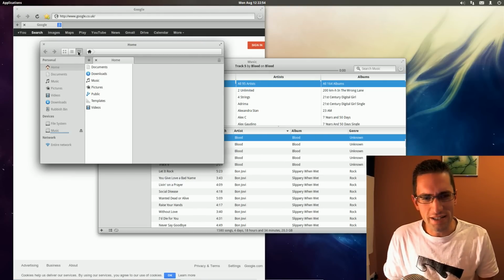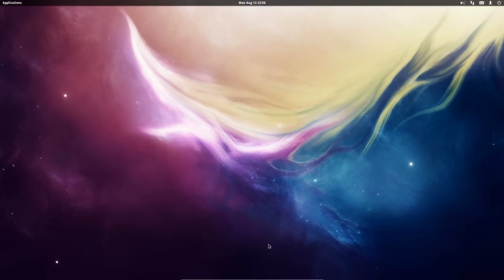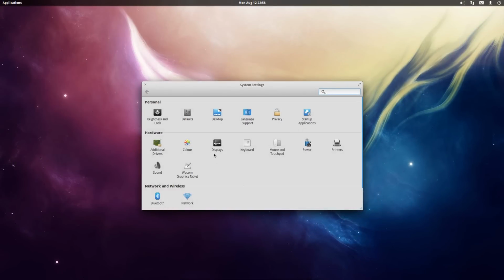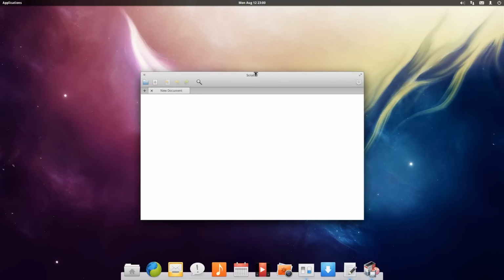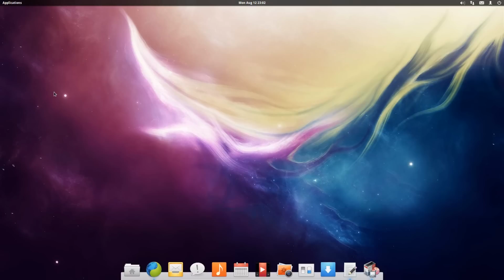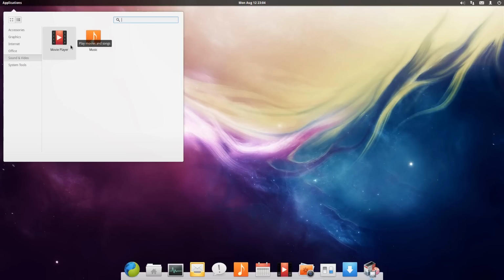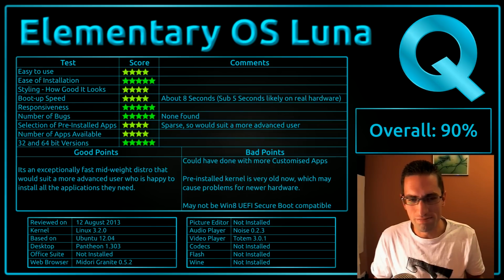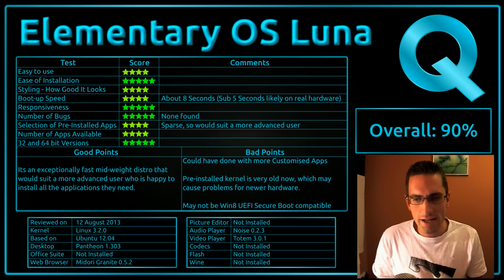Elementary OS Luna Final Release Review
The long awaited Linux Distro Elementary OS has now been released. It has a custom Desktop, Window Manager, as well as several custom applications to match the OS style.

Pantheon Desktop and Gala Window manager provide a faster lightweight alternative to Gnome and Compiz. Its responsiveness is unmatched compared to any other Ubuntu based distro.

Luna is based on Ubuntu 12.04, which has four years of long term support left.